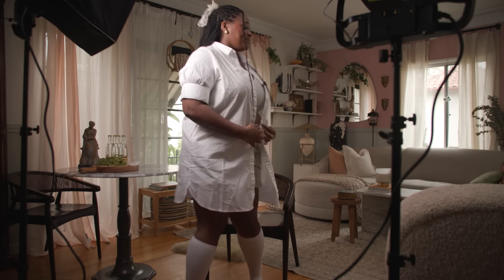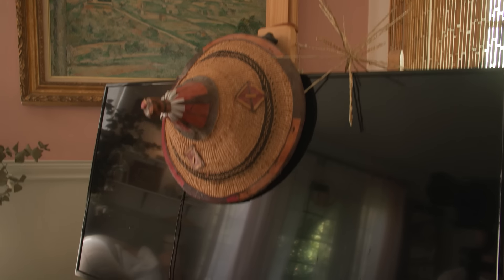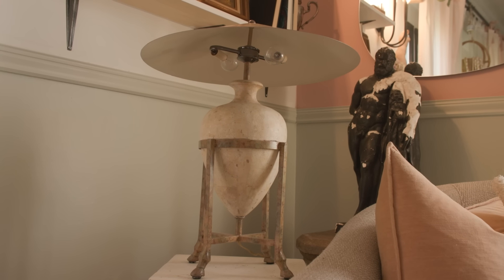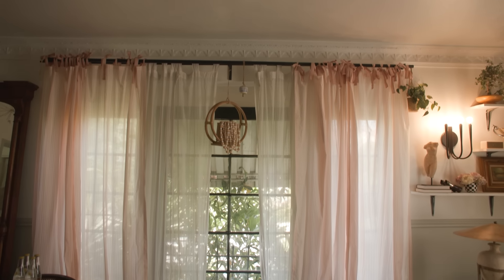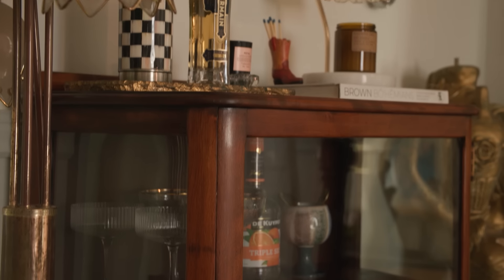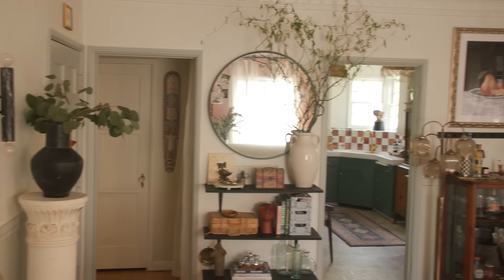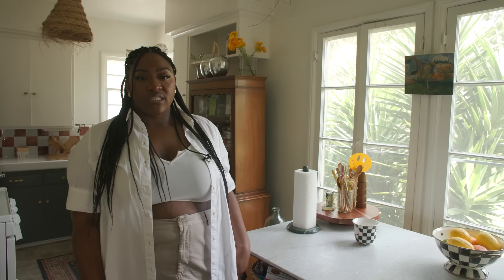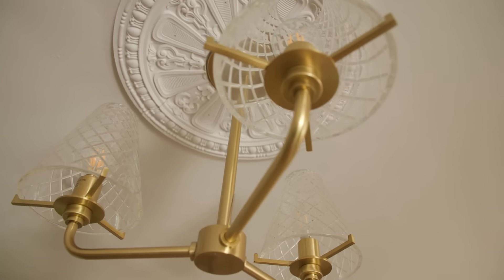HOUSE TOUR | A Cozy Los Angeles Apartment with Vintage Finds & DIY Decor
Content Creator Lowe Saddler welcomes us into her collected and layered one-bedroom apartment in Los Angeles – a sanctuary for her creative whims.

Lowe has masterfully transformed a compact space into a cozy and stylish haven using items with history and heart. From Facebook Marketplace gems to family heirlooms, each piece in her home isn't just decor—it's a narrative. She carefully chooses décor that not only adds to the beauty of the space, but the good energy she seeks as well.

Her DIY spirit shines throughout her apartment, from hand-painted pink walls, to adorned gingham curtains, and an Ikea chest dressed up with custom handles and legs. She seamlessly blends functionality with artistic flair.